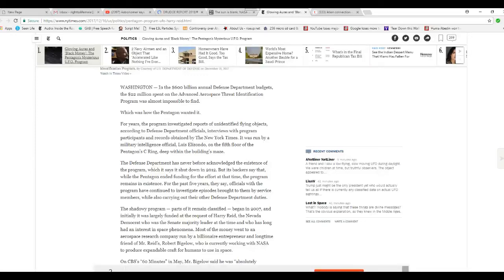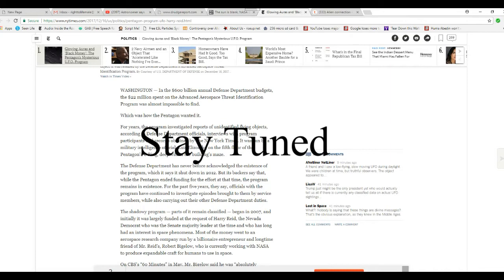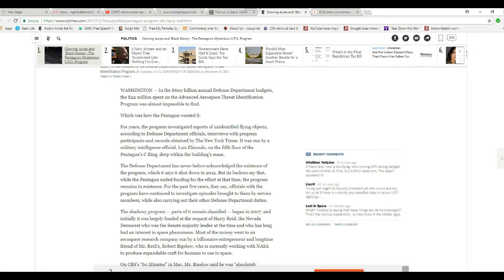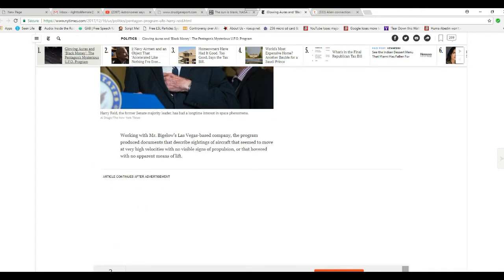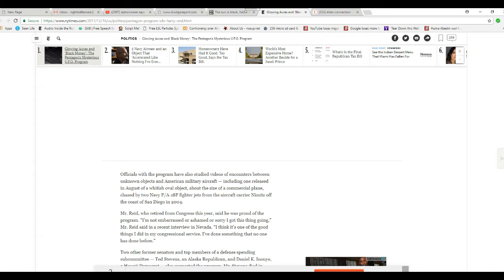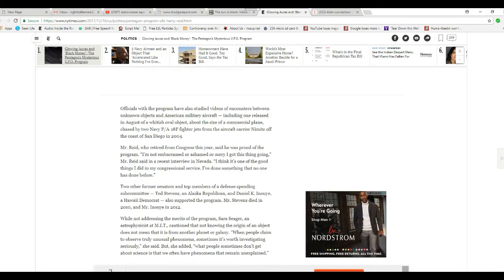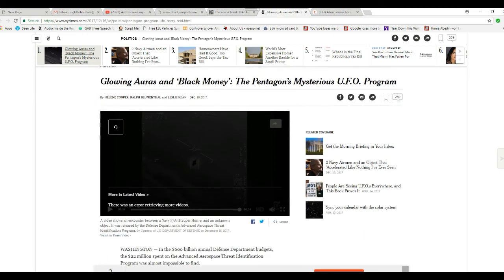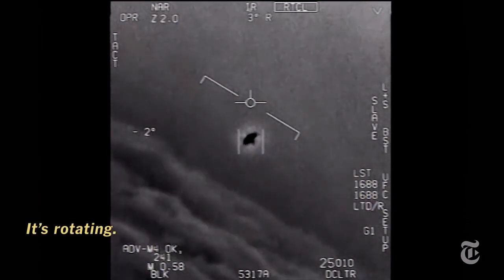The Pentagon's secret UFO program plus short video of UFO being pursued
After I get done talking there is a short bonus DOD video with a fighter craft chasing something and the pilot sounds very excited. The video is from the pilot's perspective. The military has or had a secret UFO program like that's a surprise.